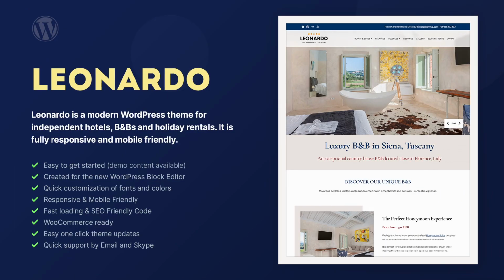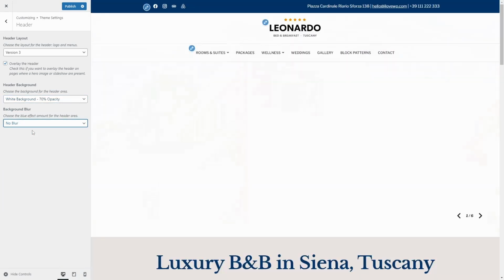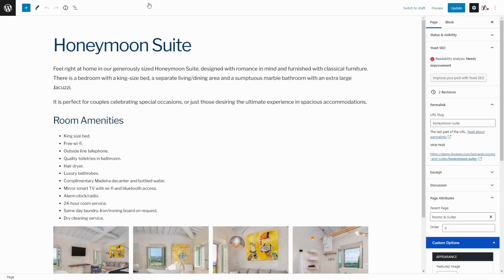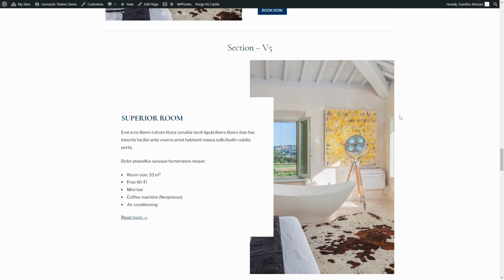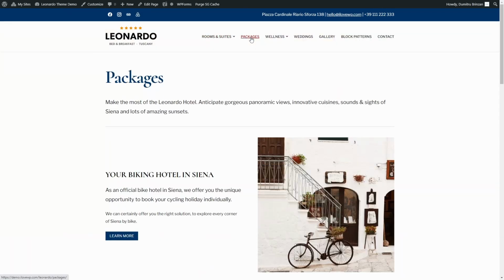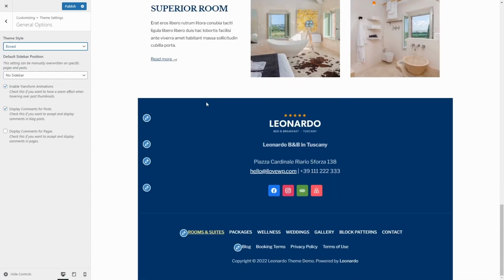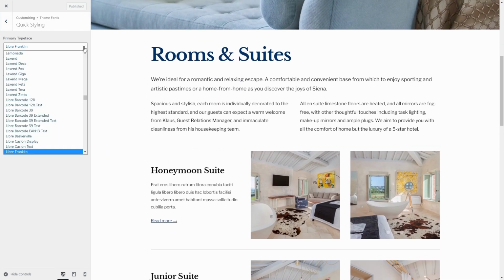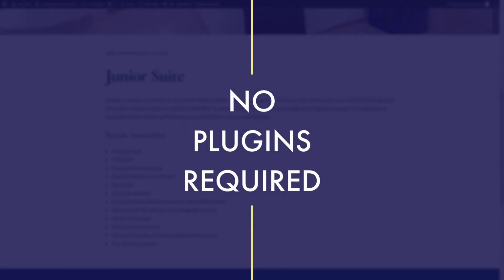LEONARDO Hotel WordPress Theme for the Block Editor - Tutorial & Features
LEONARDO is a modern WordPress theme for hotels, B&Bs and holiday rentals. It was created for the new WordPress Block Editor and has many custom block patterns.

0:00 Introduction
00:30 Features Overview
01:47 WordPress Block Editor & Custom Block Patterns
04:31 Customizer, Settings, Fonts, Colors
06:23 Demo Content & End notes